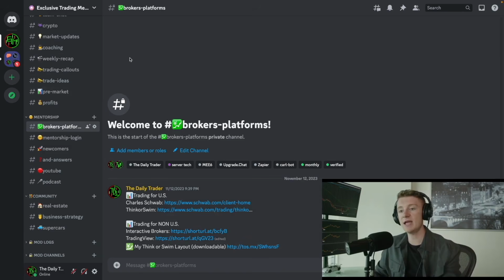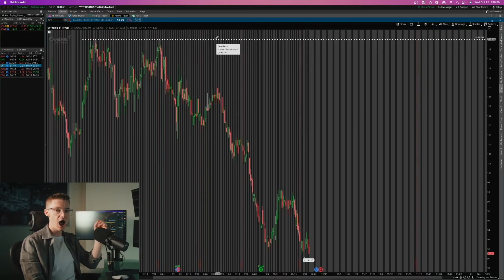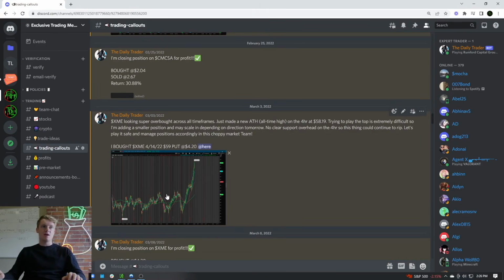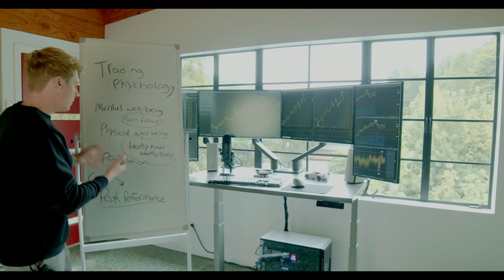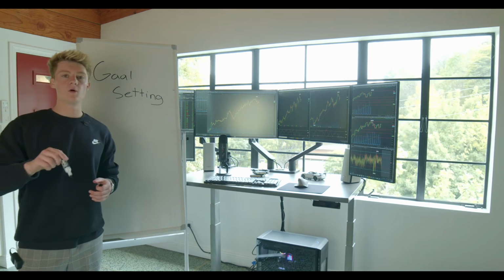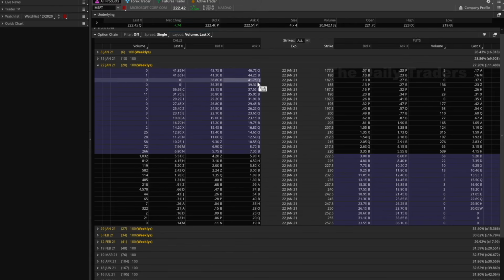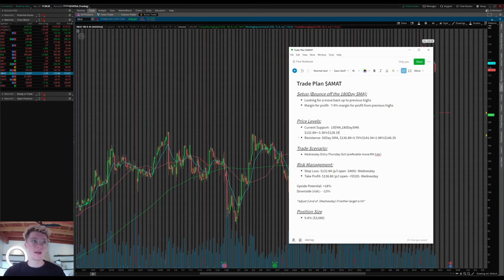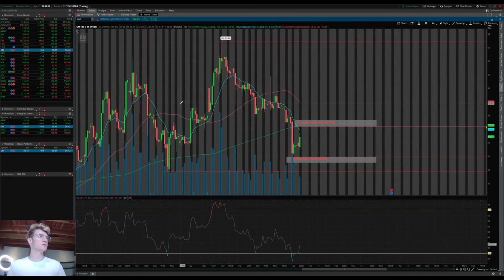How To Start Day Trading As A Beginner In 2026 (4 hours)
1.Settings 2. Open Shares Item 3. Paste TOS.MX Link

0:00  Welcome – Beginner Trading Masterclass
0:20  Getting Started in Trading
1:00  Setting Up Your Broker & Platform
3:00  Chart Setup & Trading Tools
7:00  Learning Technical Analysis Basics
10:00  Moving Averages Explained
18:00  Support & Resistance Made Simple
26:00  Finding High-Quality Trade Setups
38:00  Reading the Market Like a Pro
48:00  Beginner Trading Strategies
1:07:00  Overbought & Oversold Trades
1:19:00  Pullbacks & Continuation Patterns
1:35:00  Trade Checklist & Routine
1:39:00  Trading Psychology & Mindset
1:53:00  Staying Consistent as a Trader
2:13:00  Trade Journals & Self-Review
2:16:00  Goal Setting & Growth Mindset
2:22:00  Risk Management Essentials
2:42:00  Tools to Improve Win Rate (ADR)
2:46:00  Options Trading for Beginners
2:59:00  Understanding the Greeks
3:03:00  Planning Trades with ThinkorSwim
3:23:00  Building a Complete Trade Plan
3:31:00  Live Trade Example & Execution
3:53:00  Course Wrap-Up & Final Lessons